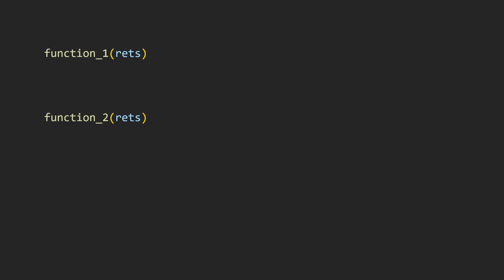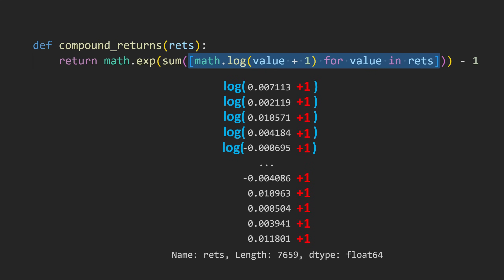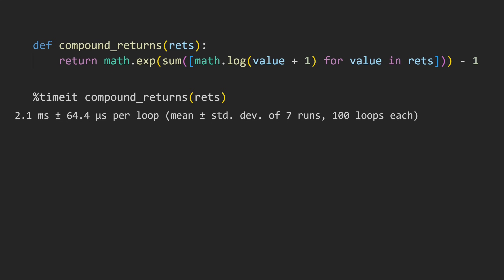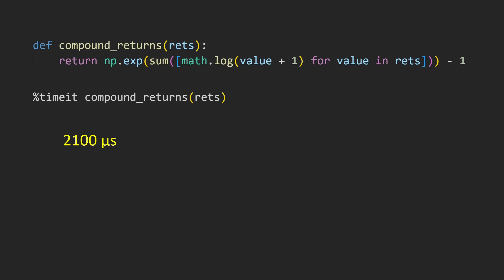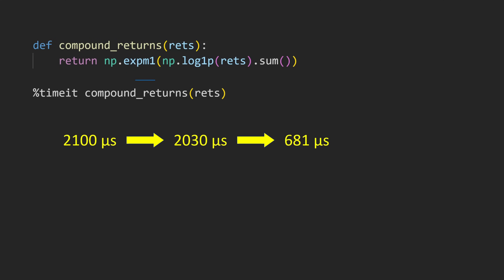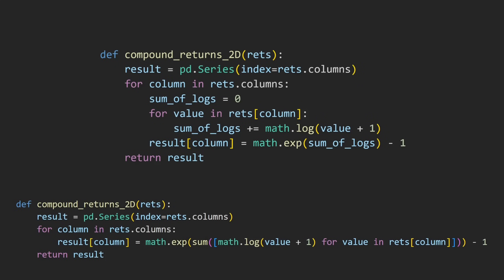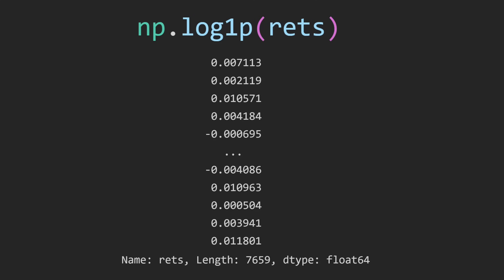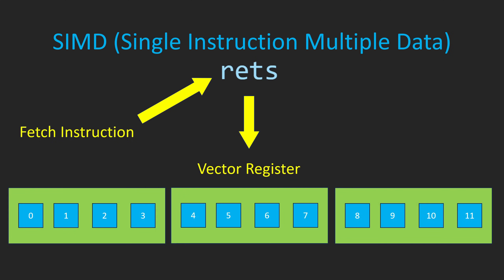THIS Is More Important Than Time Complexity??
How execution speed and computer architecture are just as important as time complexity. Featuring NumPy, Pandas, SIMD, vectors, registers, and more!

0:00 - Introduction
0:30 - Performance Improvement
4:10 - Design Advantage
5:54 - SIMD (Single Instruction, Multiple Data)
7:42 - Outro